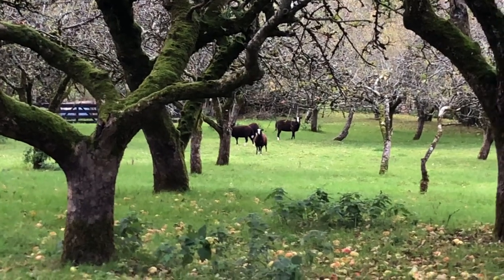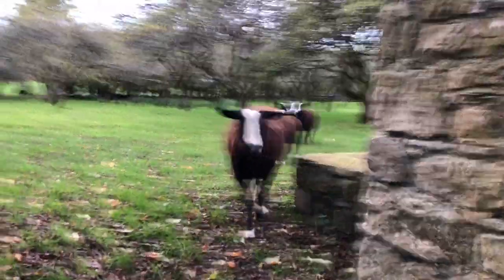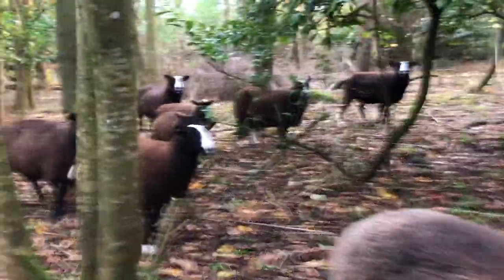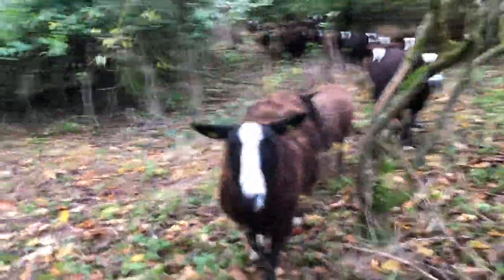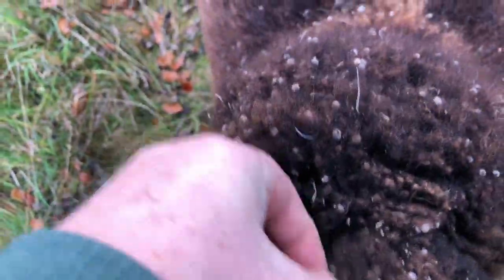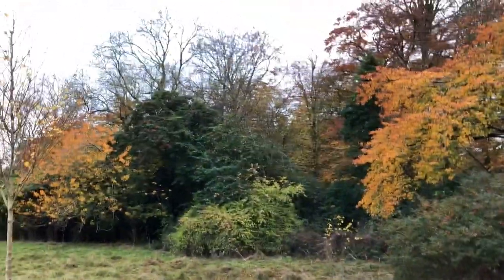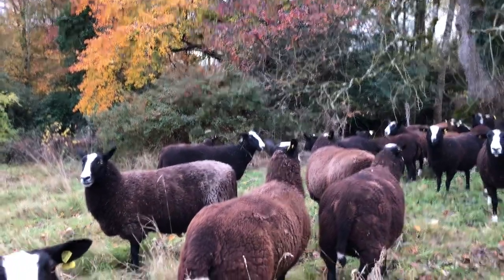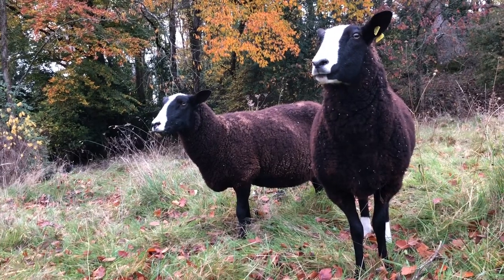Check on ewes surrounded by beautiful autumnal foliage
All ewes are now together except the two baby sitting aunties, the Great White Yoke and Aggee, who’re with the wether lambs.